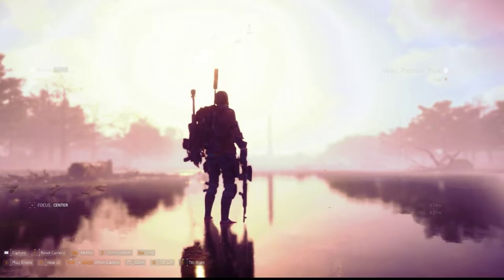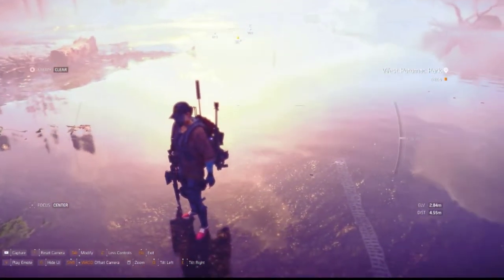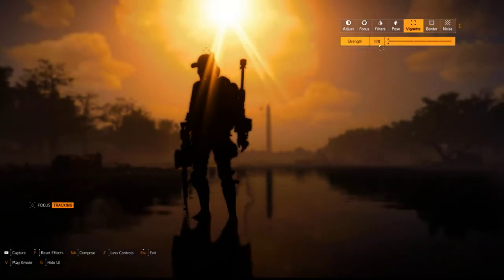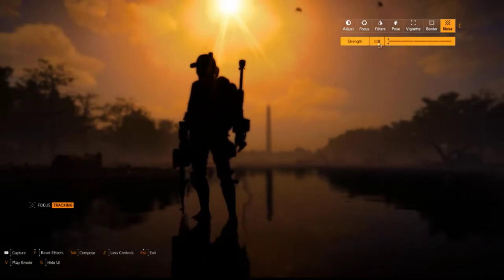How to use photomode in The Division 2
Hey all I get alot of questions on how to use photomode in The Division 2 so I thought I would do a little video, Im still new to this video making stuff but hope you all enjoy.